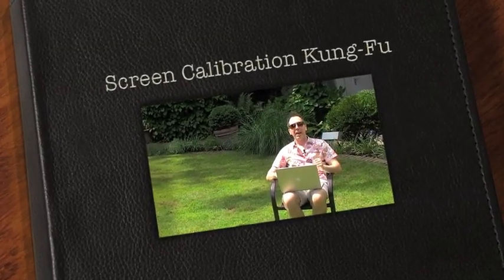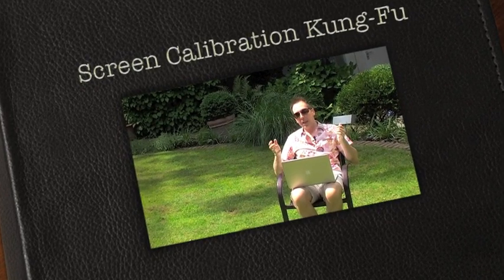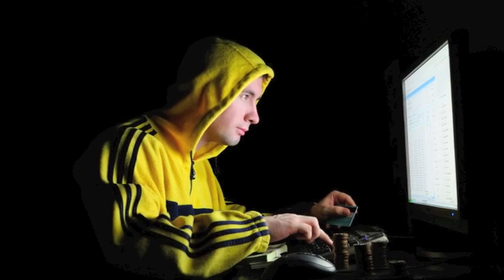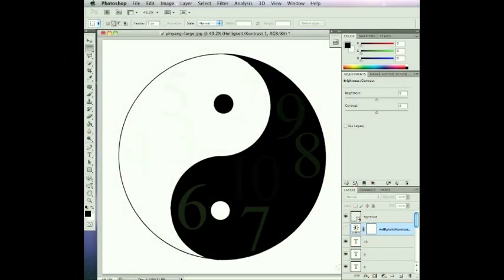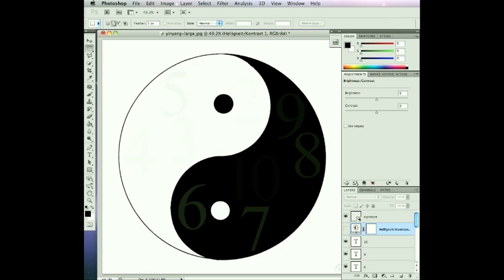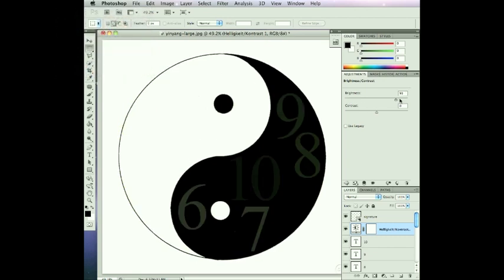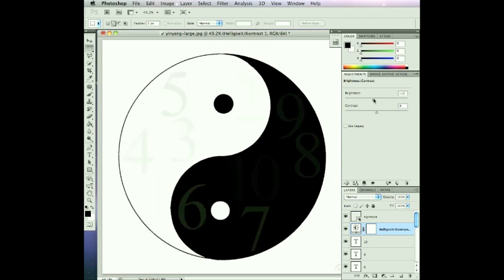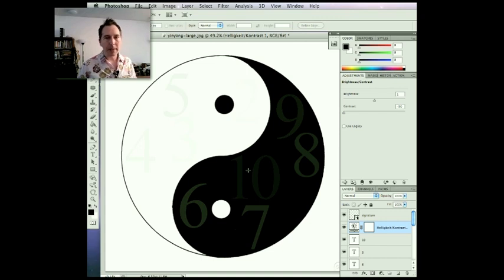Screen Calibration Kung-Fu - How to adjust your screen in seconds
- Having a calibrated screen is mandatory for working with photos. Use the technique that is presented in this video and you will find the ideal setting for your screen within a matter of seconds. Download it and save it to your desktop. It's really handy for super fast screen calibration and also, when testing a new screen or monitor before you buy it.